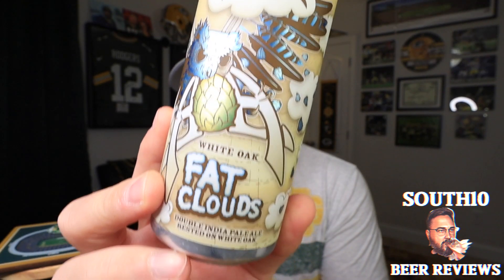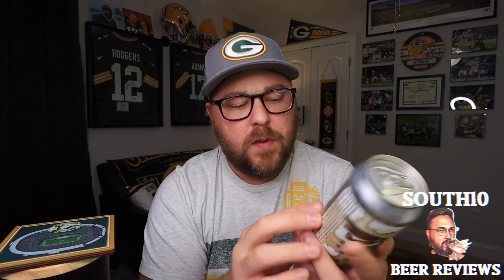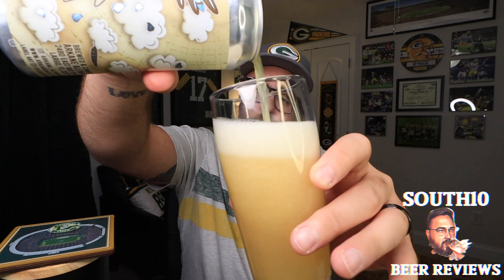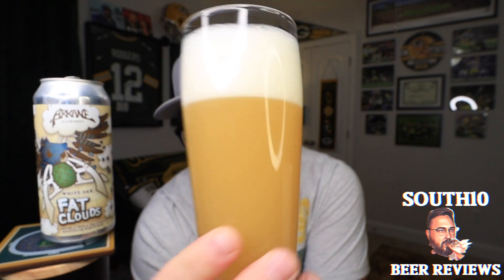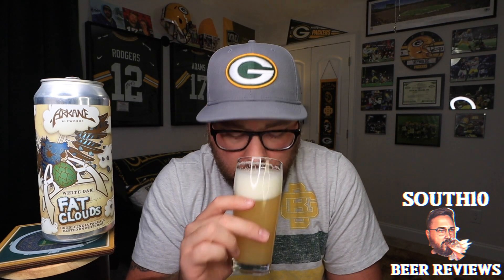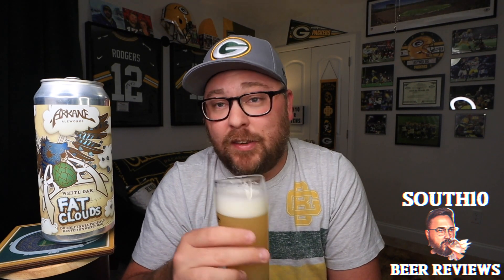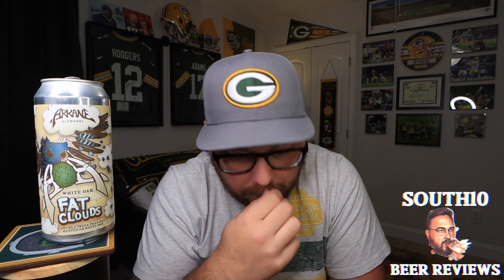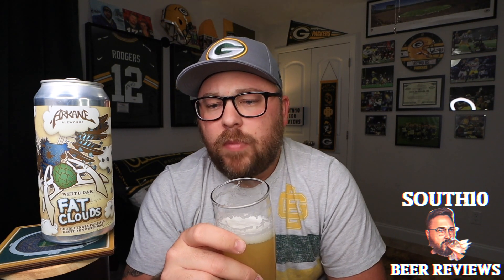Arkane Ale Works - White Oak Fat Clouds | Beer Review #740